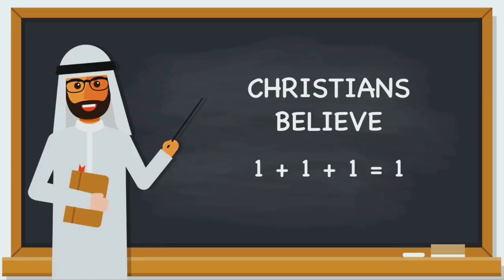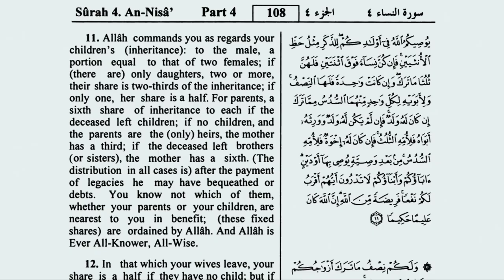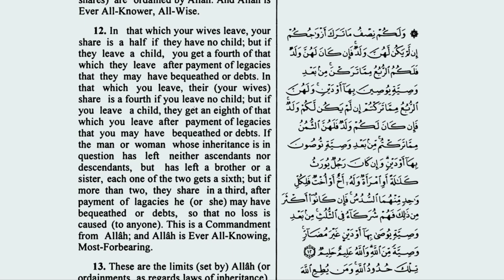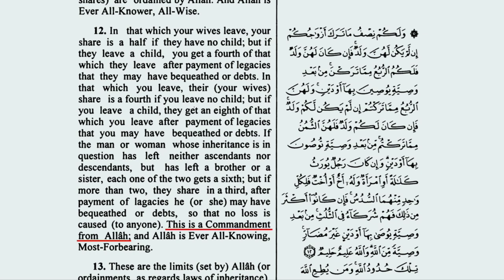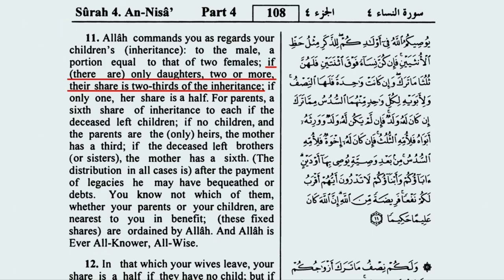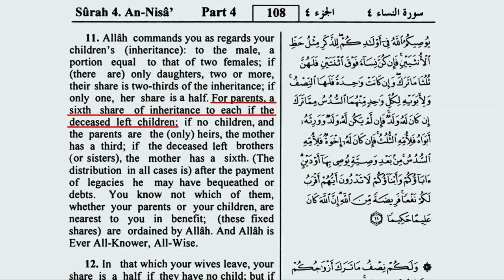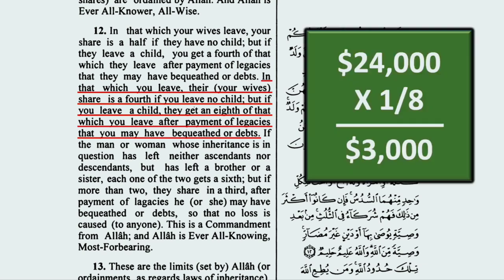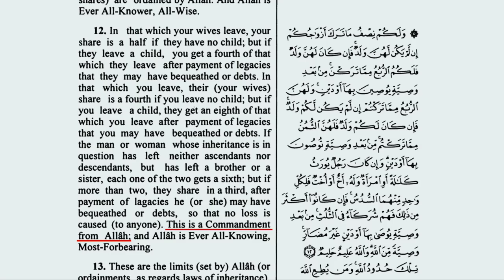ALLAH FAILS A MATH TEST | SOLID BELIEVER